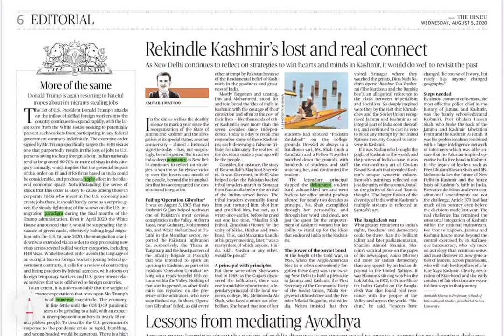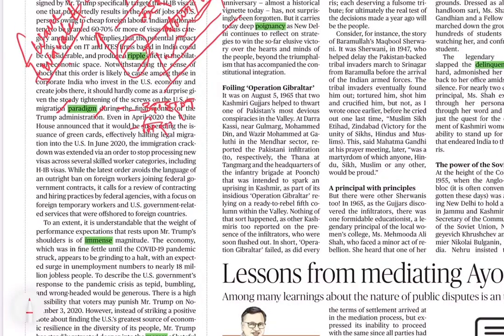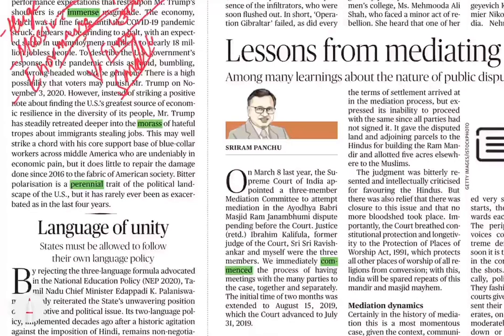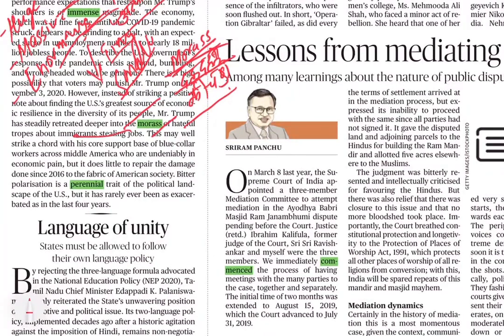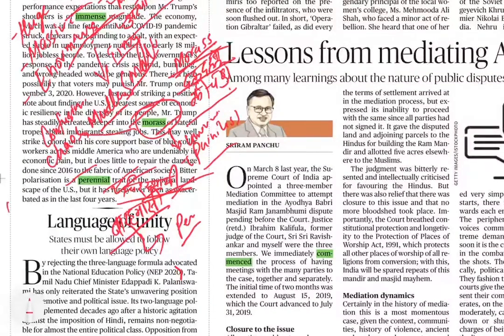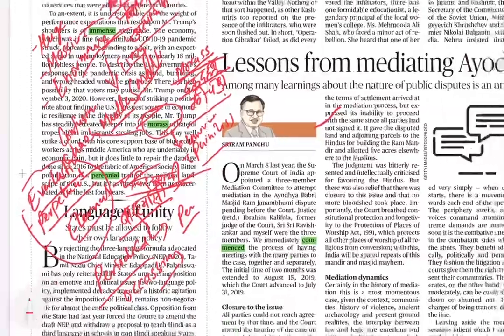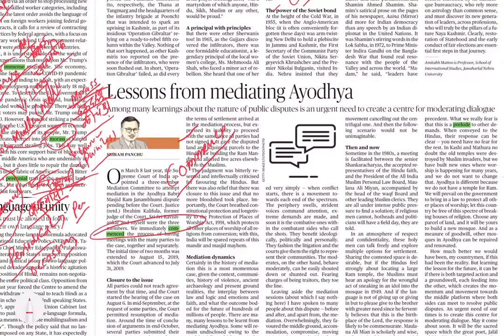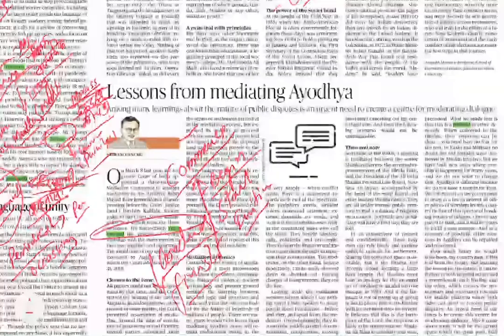5 August 2020 The Hindu editorial Vocabulary ; Words ,Pronunciation,Meaning and antonyms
5 August 2020 The Hindu editorial Vocabulary ; Words ,Pronunciation,Meaning and antonyms